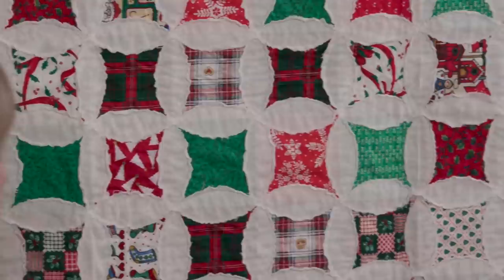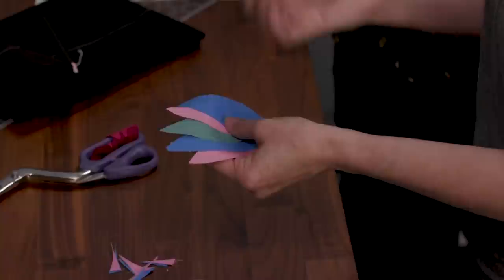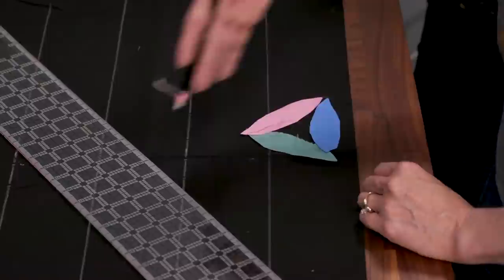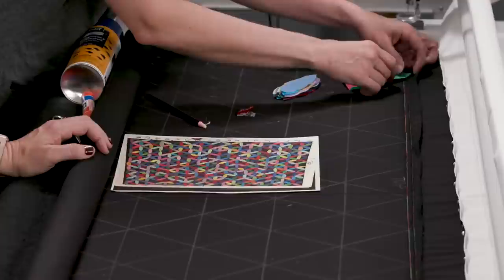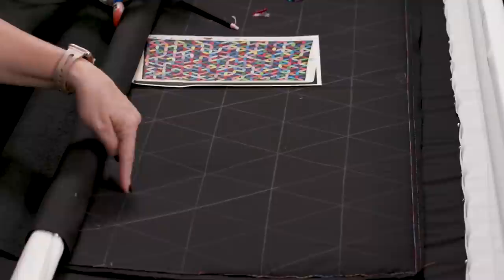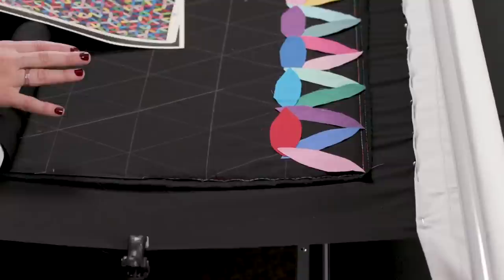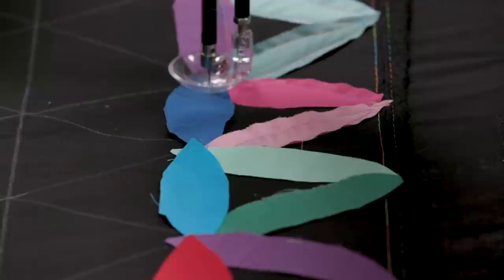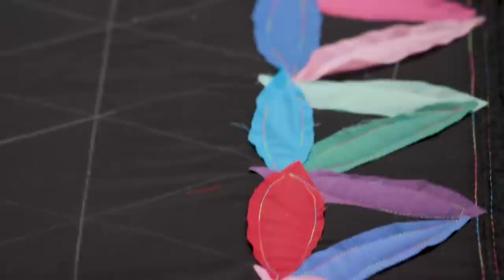HQ Live - Piecing on your longarm frame - with Kristina Whitney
Ever wanted to piece on your frame? Well Join us as Kim and Kristina show us how to piece and quilt in one sitting on your Handi Quilter longarm machine!

Our educators are answering questions live so feel free to join in, ask us your quilting questions and quandaries!

Please Note: This video was Pre-Recorded Live